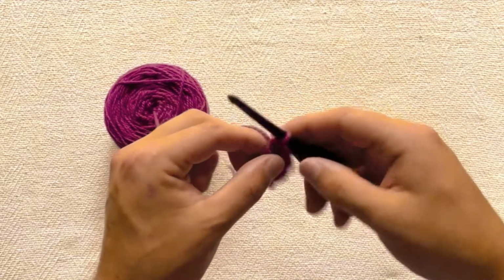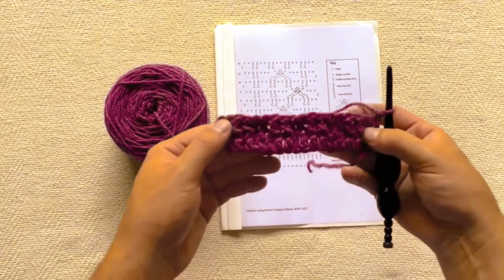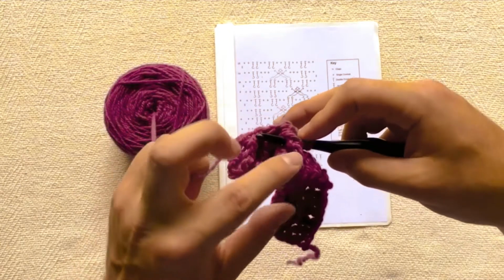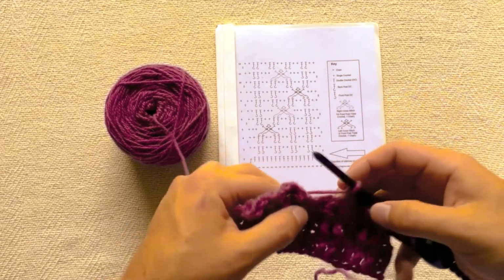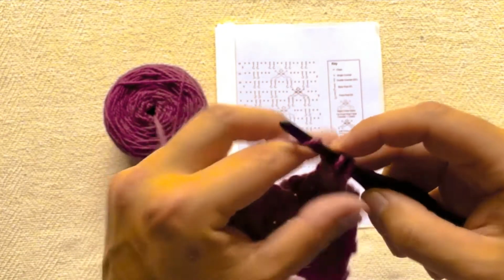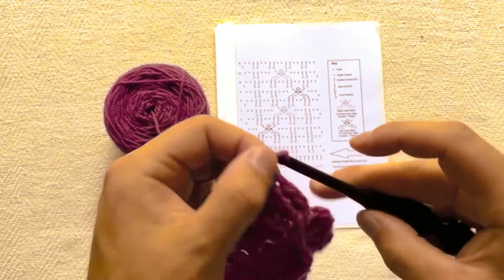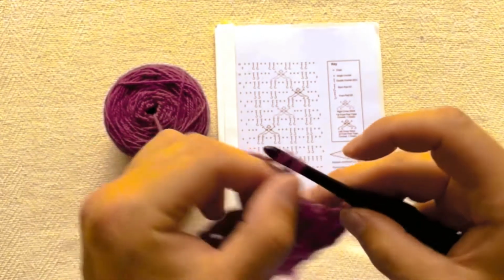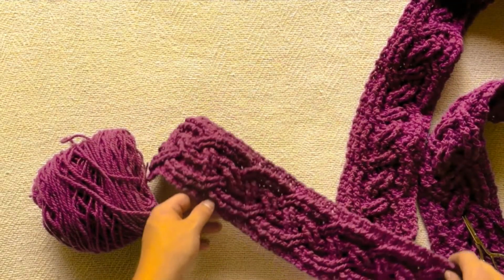How to Crochet a Cable Scarf for Beginners- QUOEchet Tutorials Episode 1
In this episode of The QUOEchet Tutorials, we learn how to make the Melchior cable scarf!

Hook used- Gabon Ebony size I